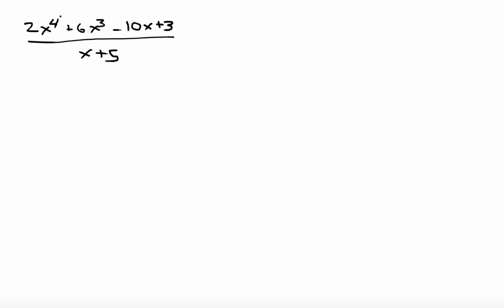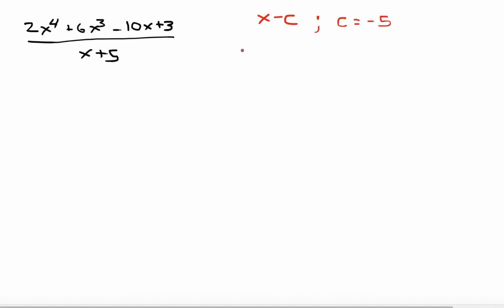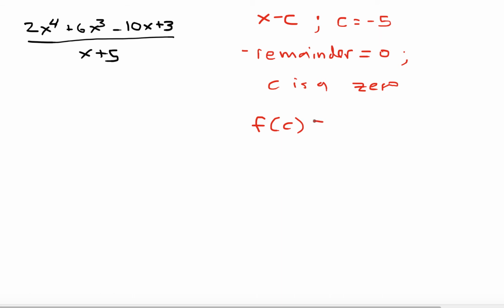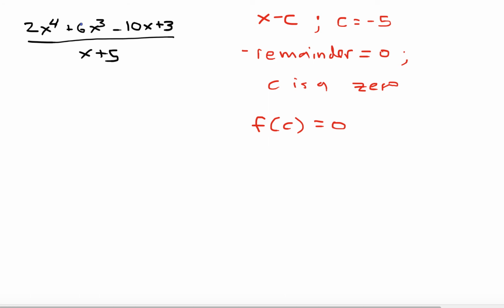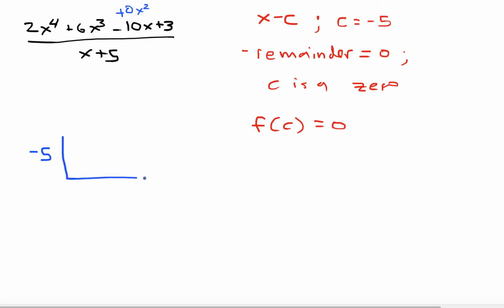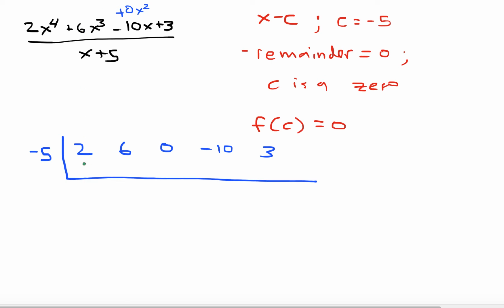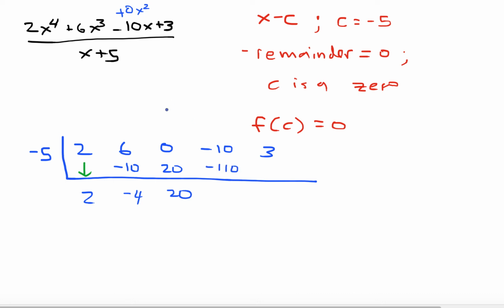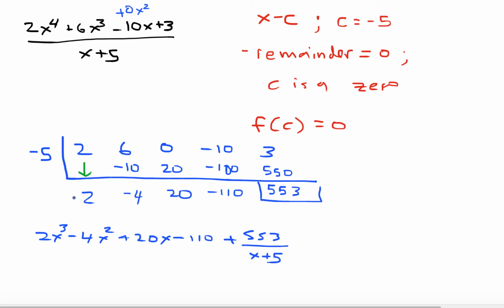126 3 5 6